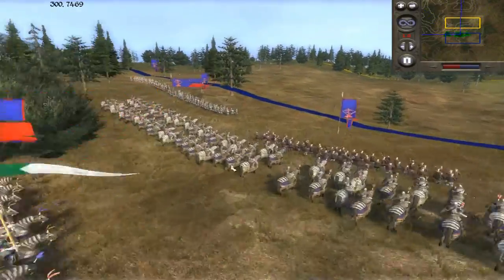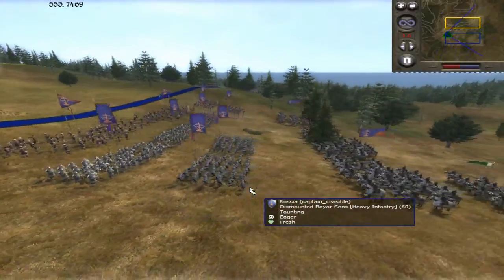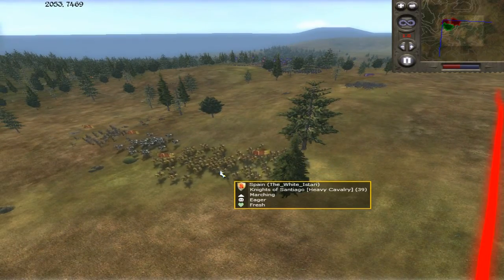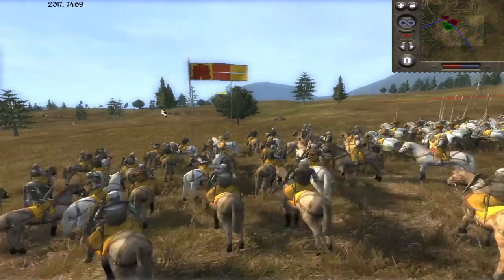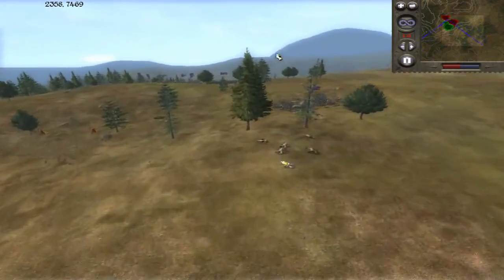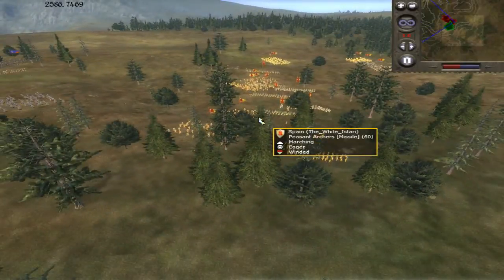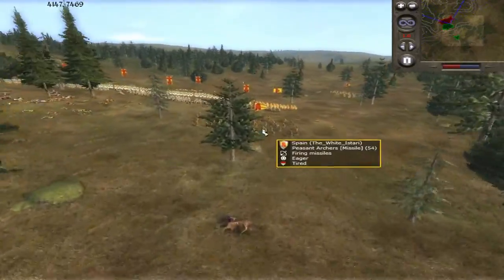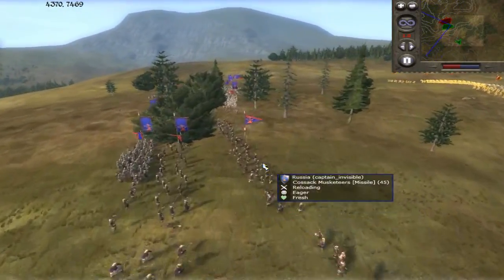Medieval 2 Total War Online Battle #52 (1v1 sub's replay) - Blue and Yellow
A video from Captain_Invisible